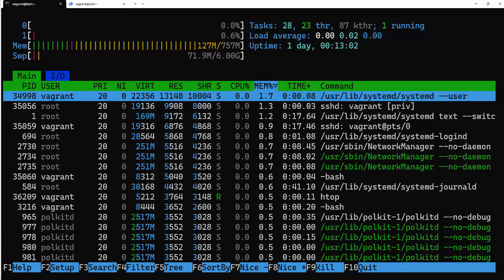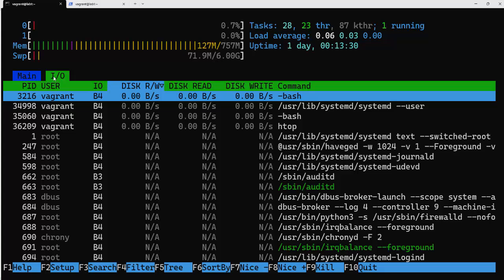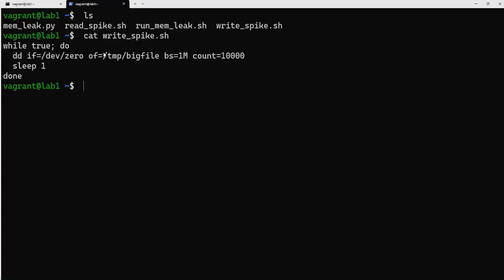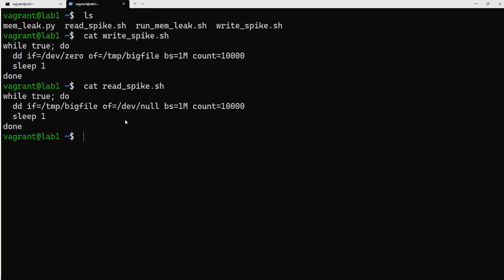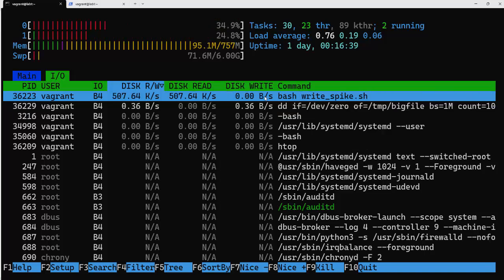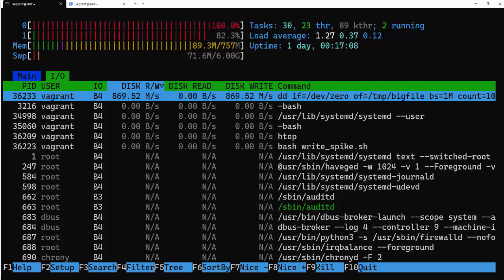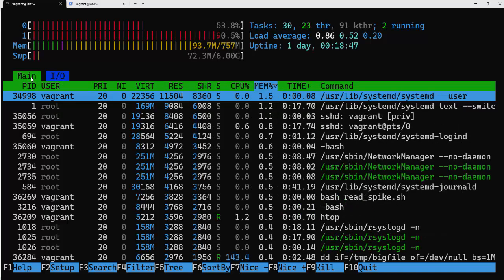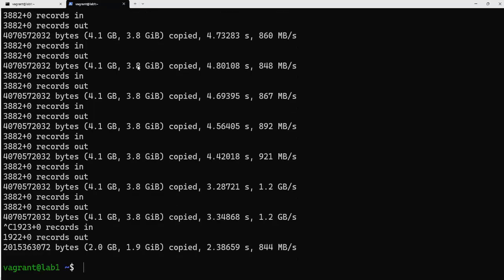Exploring I/O Metrics and Disk Simulation in Htop (Project 1)